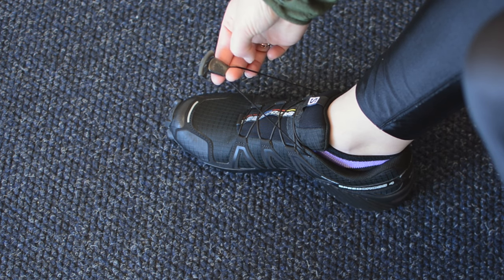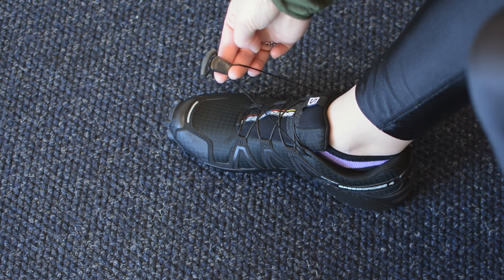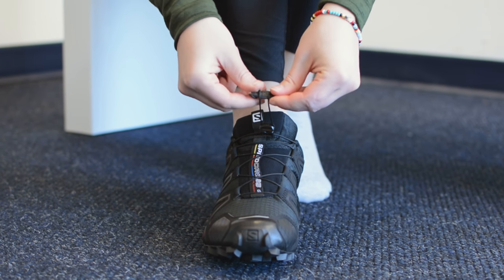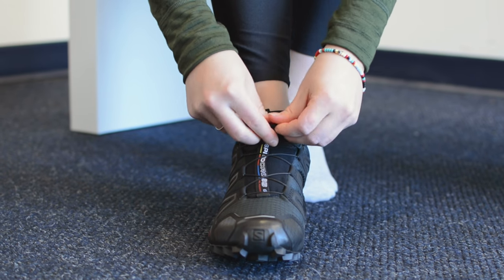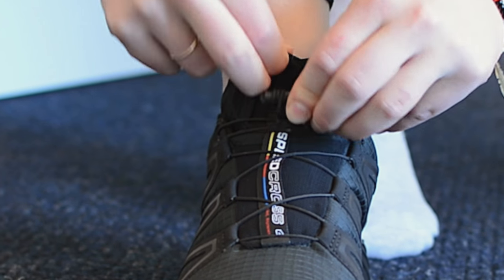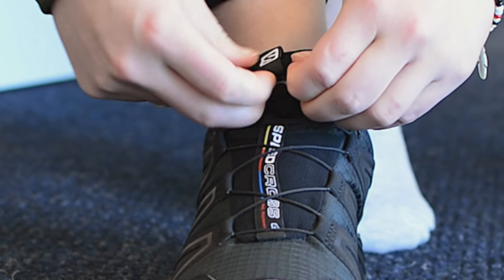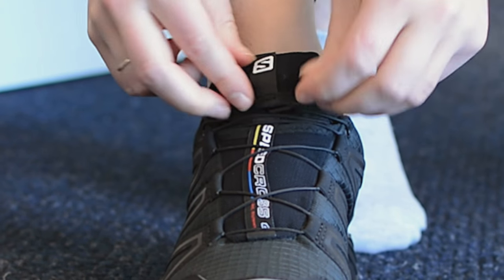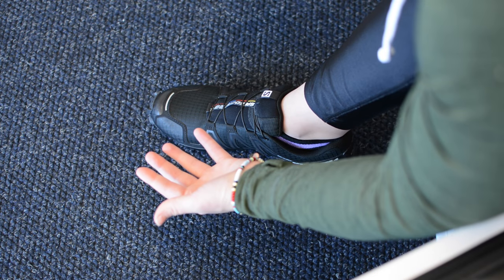Salomon Quicklace System - How To Use It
In this video we show you how to use Salomon's Quicklace System. This lacing system enables fast and easy tying of the laces while ensuring they never untie or have loose ends.

The Quicklace System can be found in many different Salomon shoes that are available at Holabird Sports.